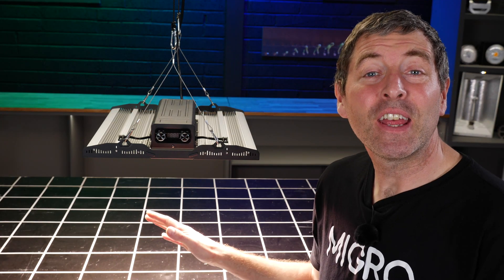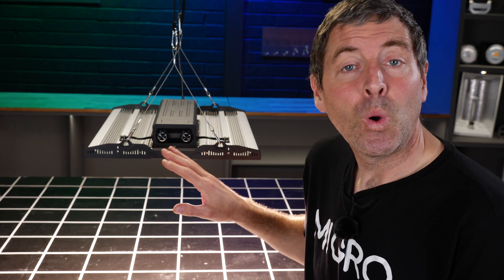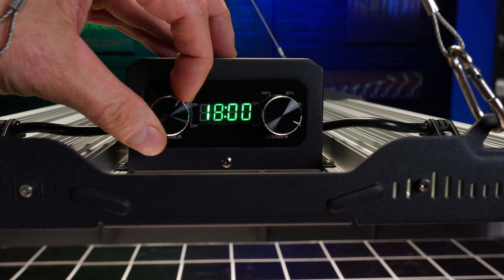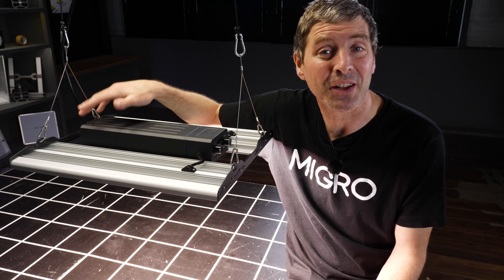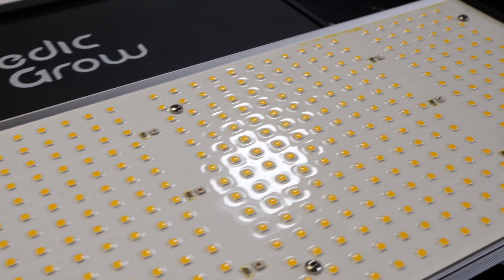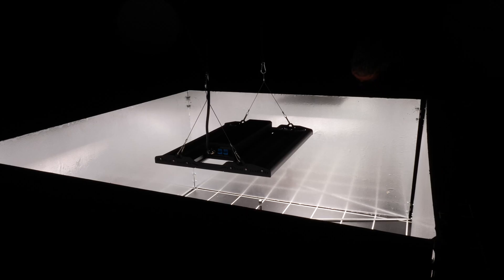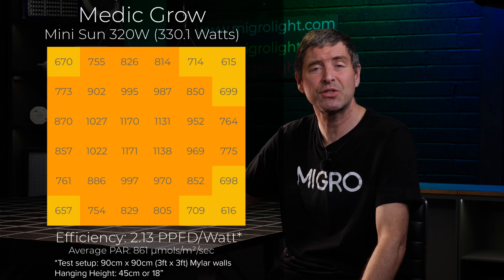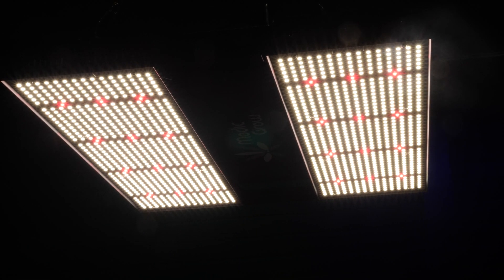Medic Grow mini sun 320W LED grow light PAR test and review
The Medic Grow Mini Sun 2 LED Grow Light is an excellent fixture  in one, very affordable, package.

The fixture is suitable for a 3x3 up to a 4x4 sized grow tent.
The white LEDs are San'an and the red LEDs are Osram.
The light was tested in a 4x4 or 1.2m x 1.2m  area at 16" or 40cm hanging height and the system efficiency result was 2.28 µmols/watt or usable ppf per watt.
An excellent quality grow light packed with features and with a very innovative feature in the light timer incorporated into the fixture.